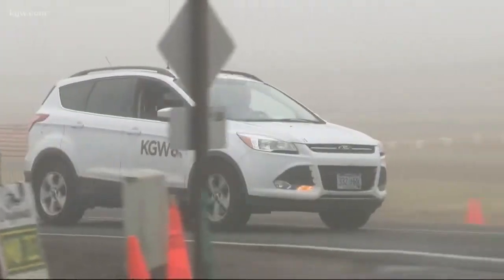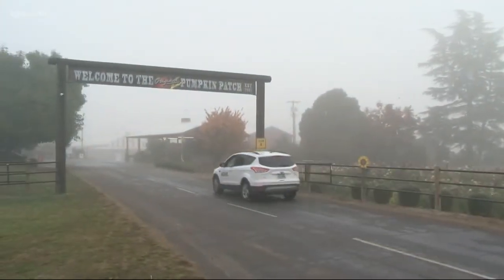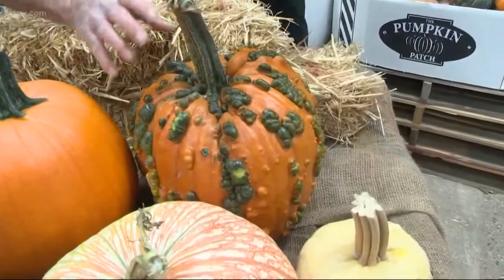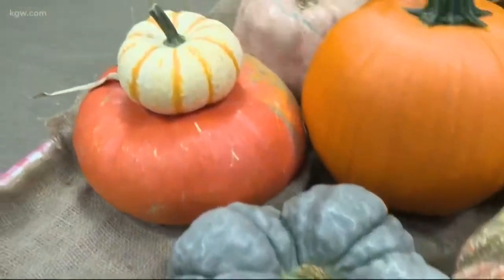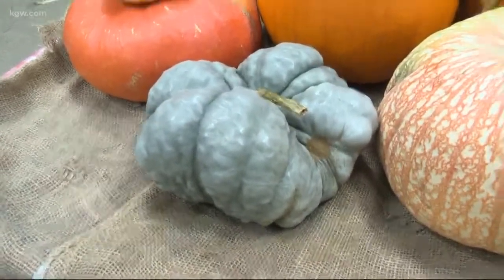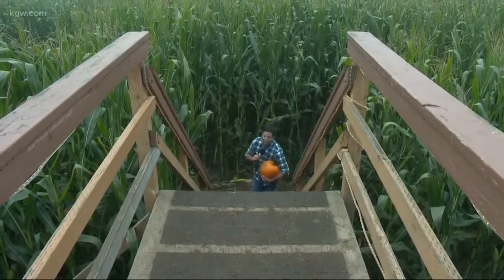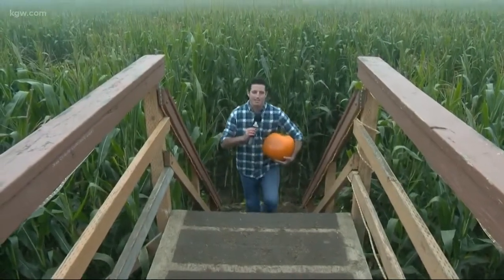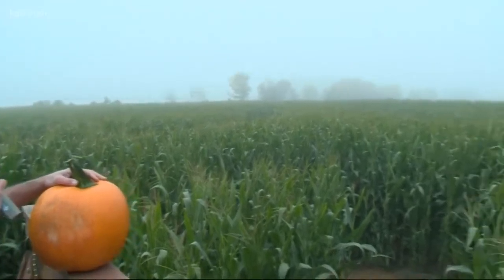Out and About: Pumpkin patch on Sauvie Island